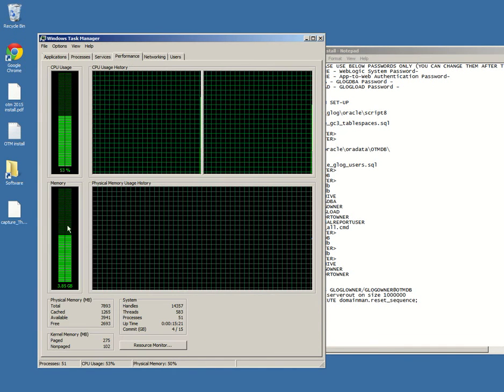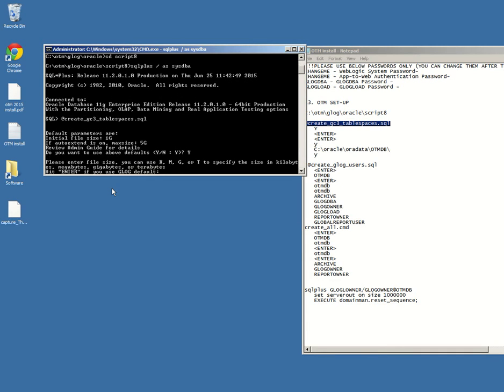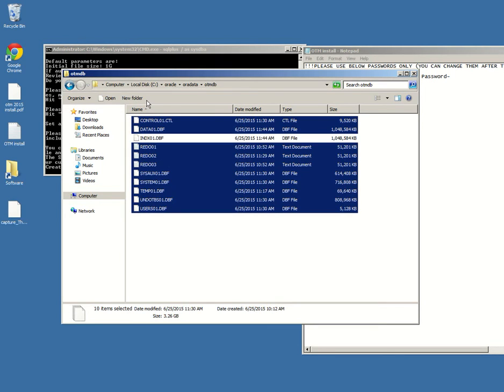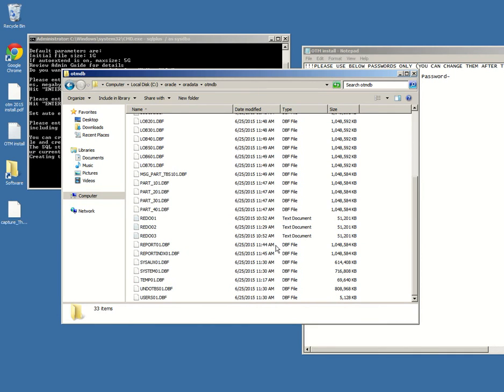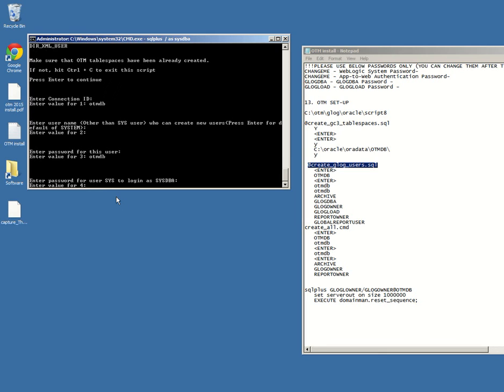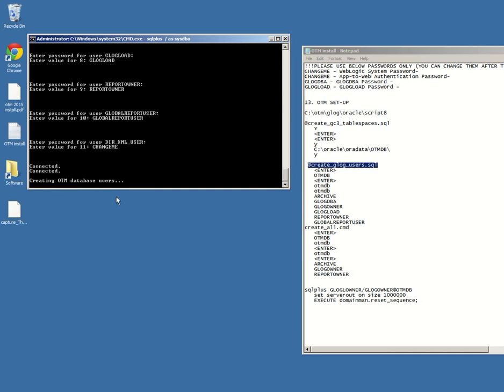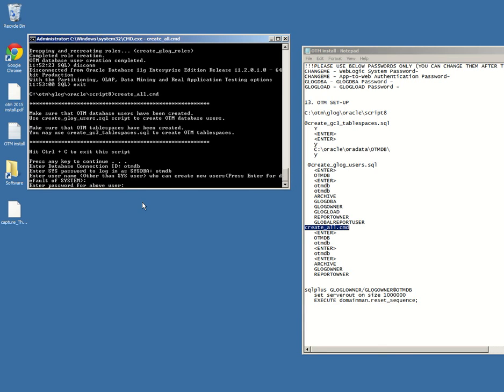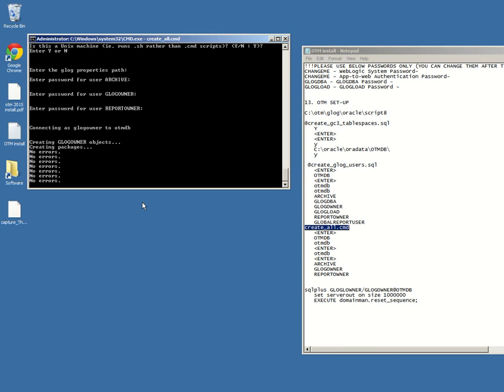12. ORACLE OTM 6.3.6- Create Tablespaces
Please share your thoughts or questions in the comment section, I would be glad to help.

OTM SET-UP

C:\otm\glog\oracle\script8

   Y
   -ENTER-
   -ENTER-
   y
   C:\oracle\oradata\OTMDB\
   y

   -ENTER-
   OTMDB
   -ENTER-
   otmdb
   otmdb
   ARCHIVE
   GLOGDBA
   GLOGOWNER
   GLOGLOAD
   REPORTOWNER
   GLOBALREPORTUSER
create_all.cmd
   -ENTER-
   OTMDB
   otmdb
  -ENTER-
   otmdb
   -ENTER
   ARCHIVE
   GLOGOWNER
   REPORTOWNER